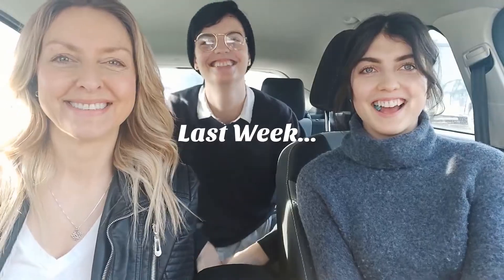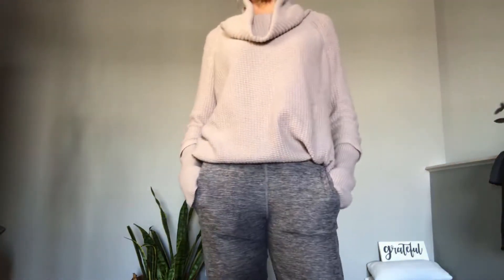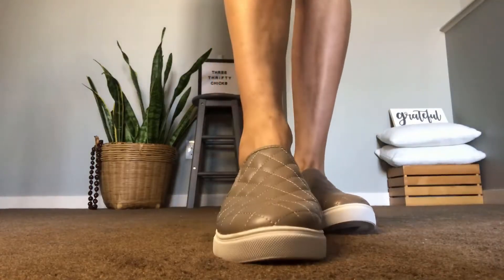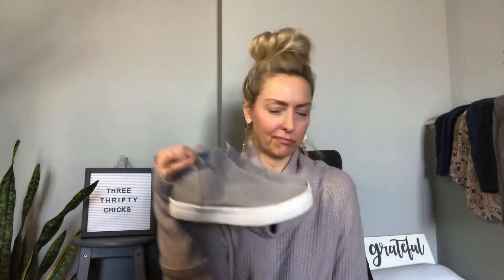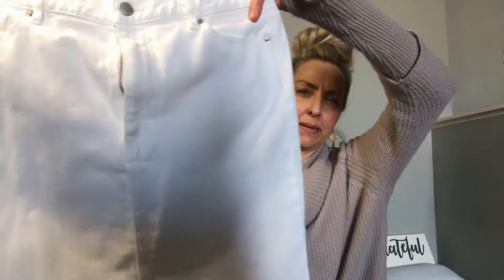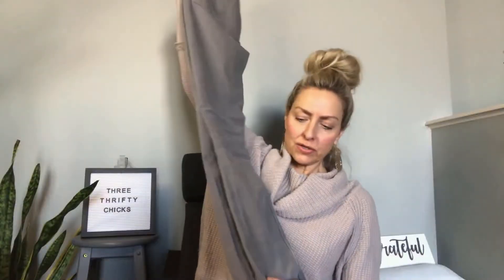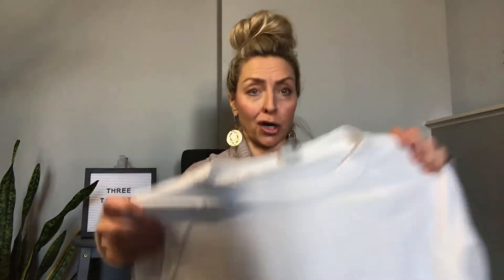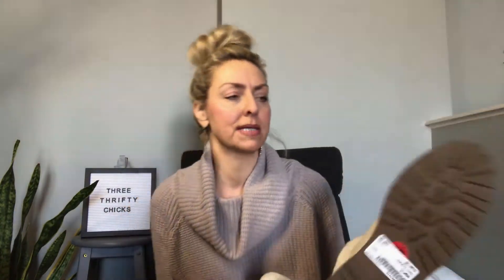Cat's Haul - Three Thrifty Chicks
This is part one of three of our shopping haul from last week! This week, watch how Cat embraces her lighter hues in this haul and styling video.

No piece of clothing is safe from her scissors. How do you reinvent your pieces?

Tune in next week for Meg's haul,